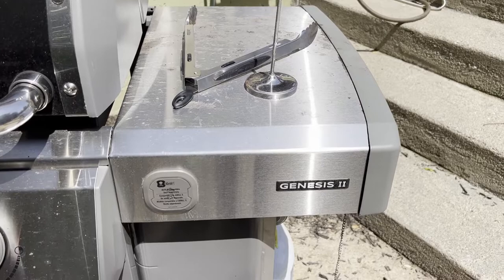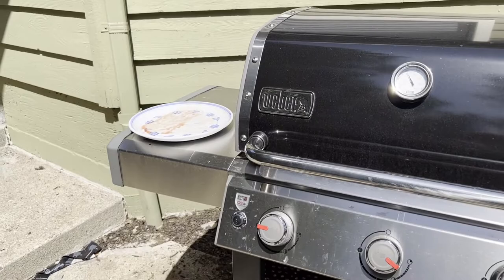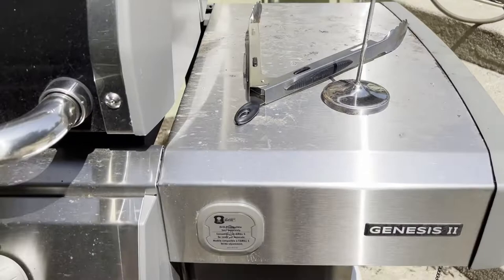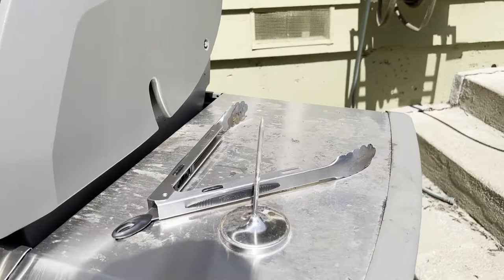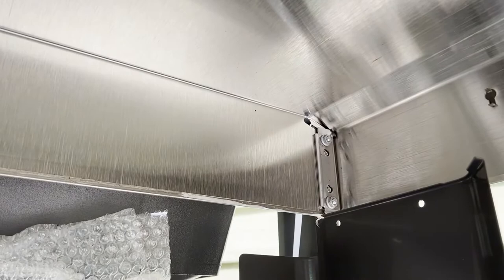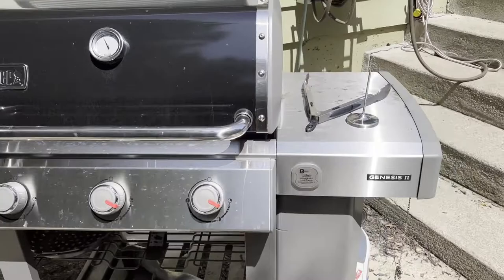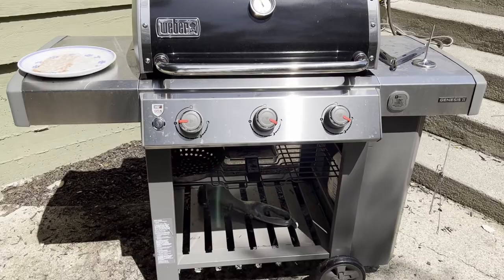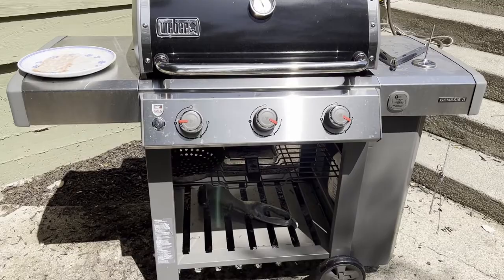Do Sides on Weber Genesis II Fold Down?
I take a look at whether you can fold down the sides of the Weber Genesis II grill